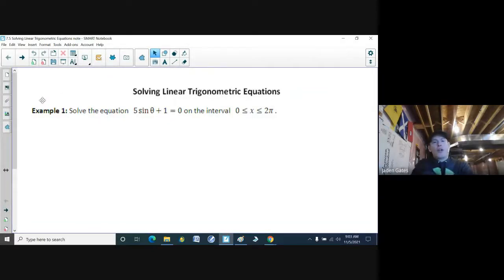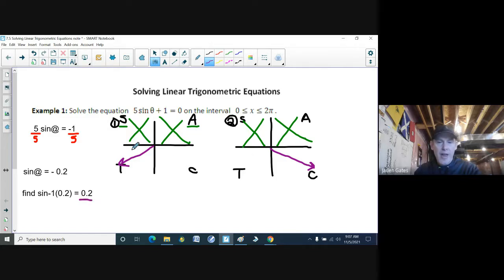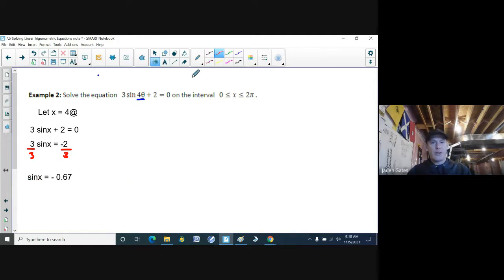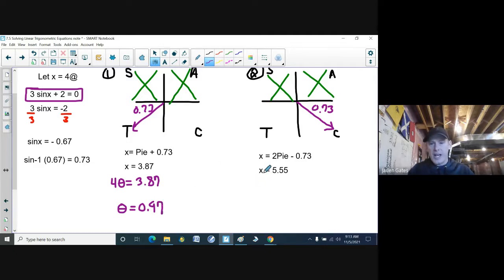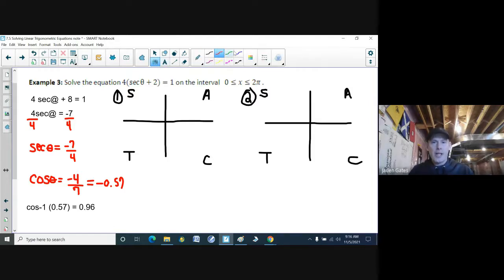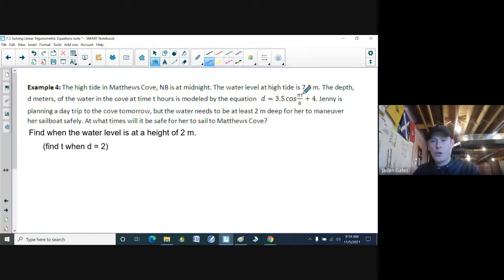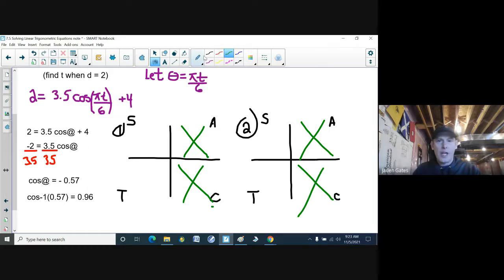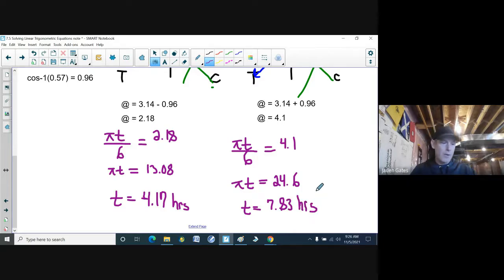MHF4U 7 5 Solving Linear Trigonometric Equations 2